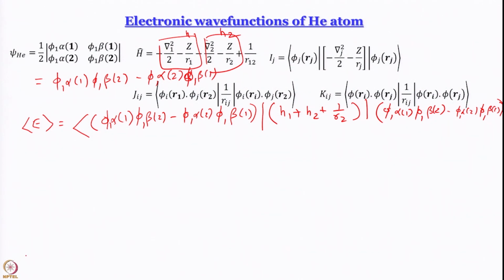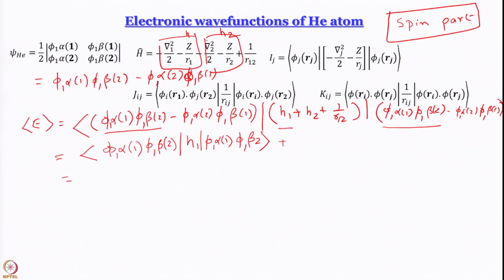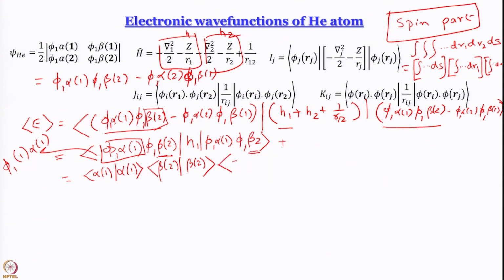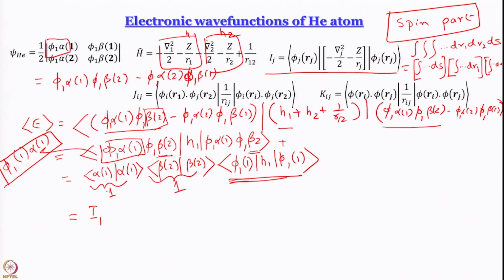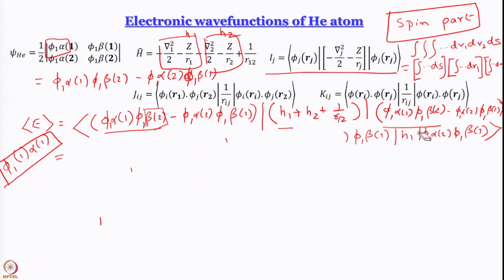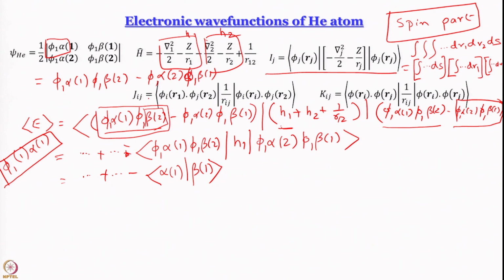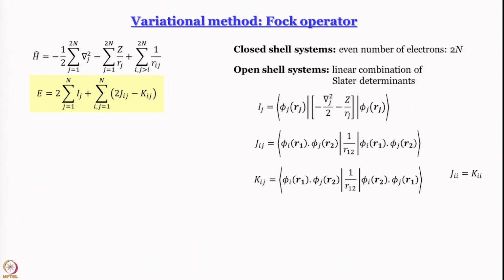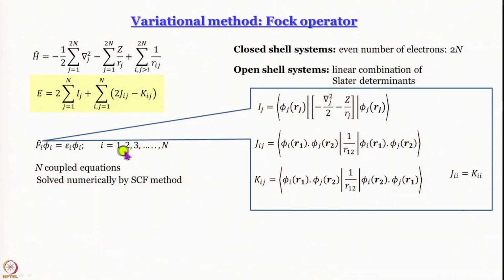Electronic Wavefunctions of He atom